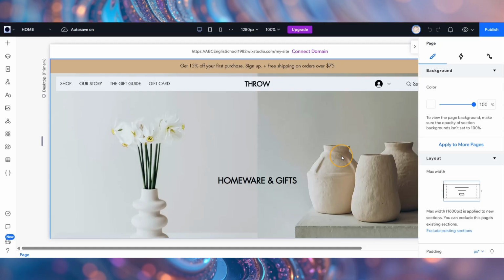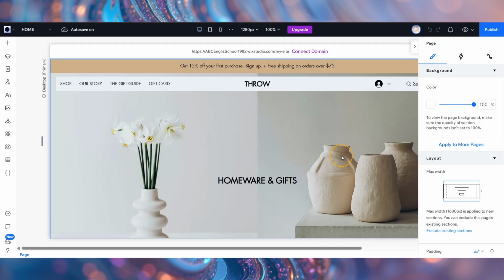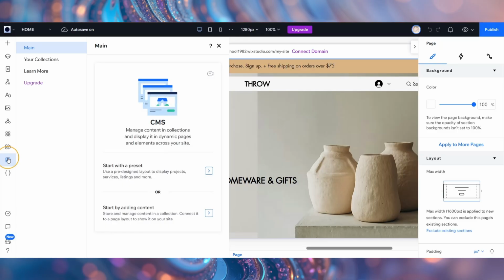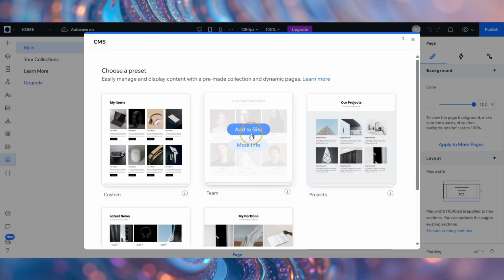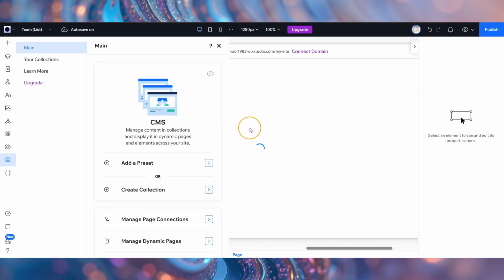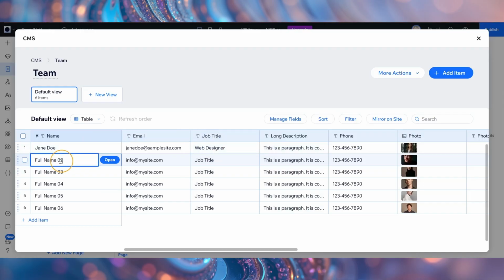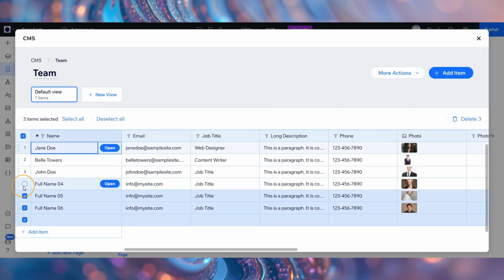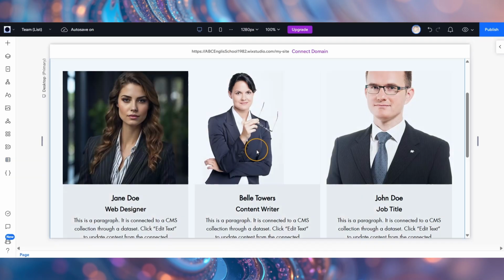Wix Studio: Adding the CMS in Wix Studio (Starting with a Preset)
Power up your site with dynamic content in no time! This quick guide will show you how to add the CMS in Wix Studio so you can instantly set up collections like team pages, projects, or services.